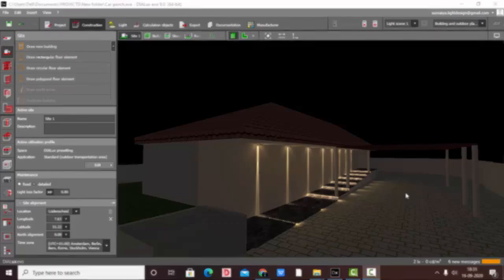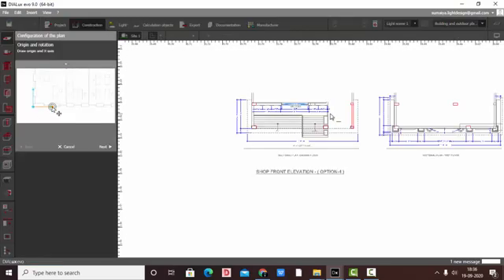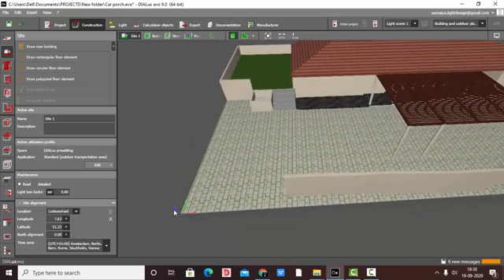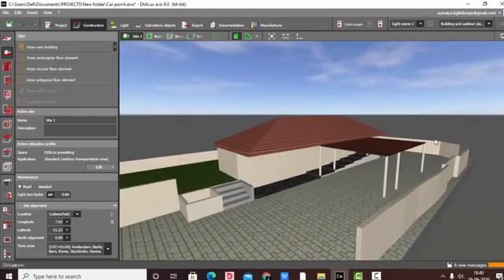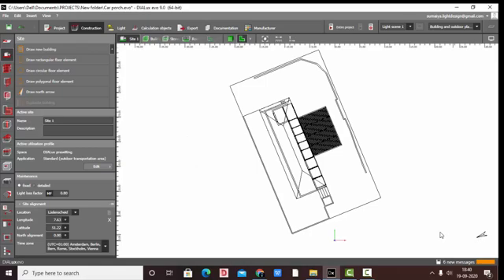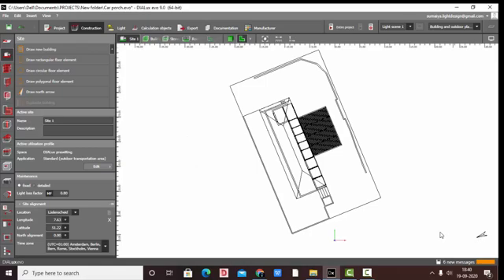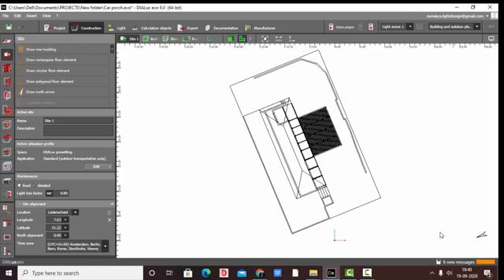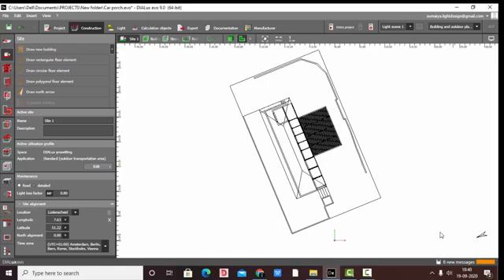Setting Coordinate System and Placement of North Direction in Dialux Evo 9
Setting Co-ordinate system and placement of North Direction in Dialux Evo 9

In this video you will learn how to set a proper coordinate system and its importance.

North direction is important while making day light calculations in Dialux evo
So watch the video till end to learn this amazing tricks.

If any queries, please let me know in comments  below